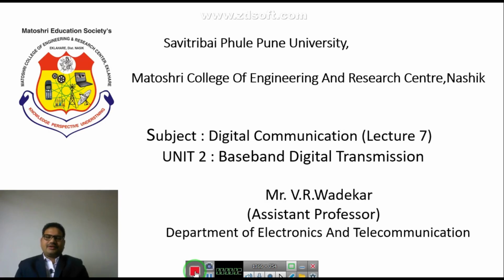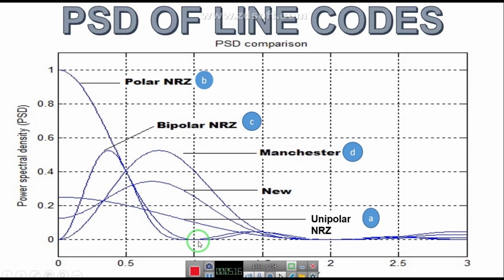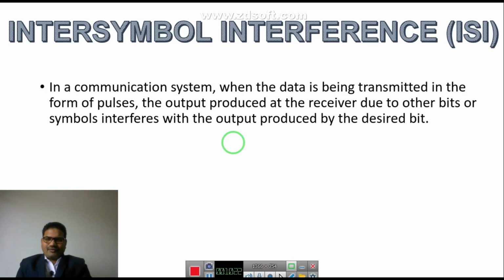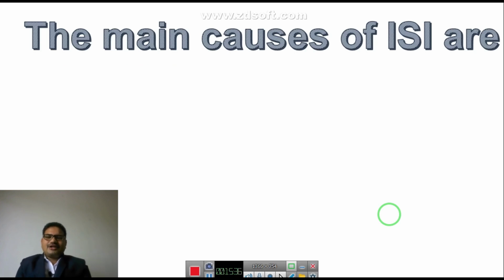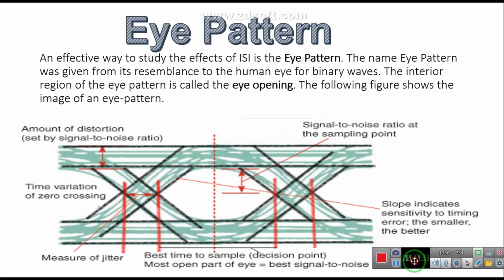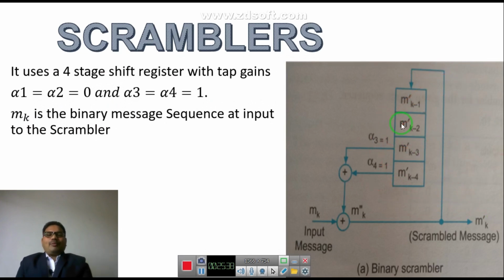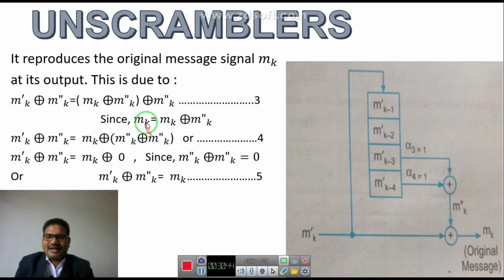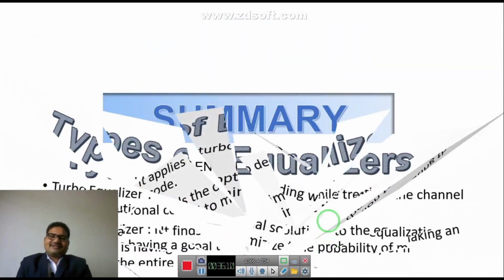5 PSD of line codes, ISI, Eye diagram and scramblers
Power spectral densities of Line codes, What is ISI- Intersymbol interference, What is eye diagram, Scramblers and unscramblers